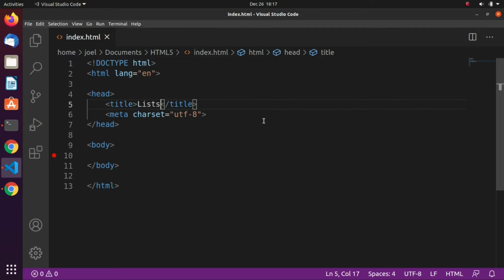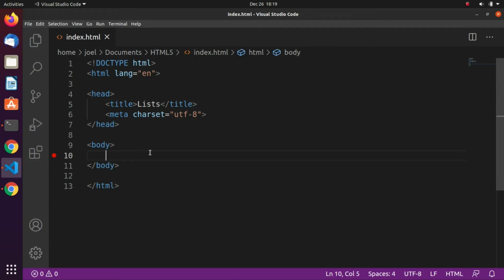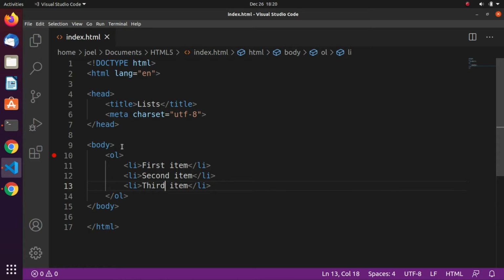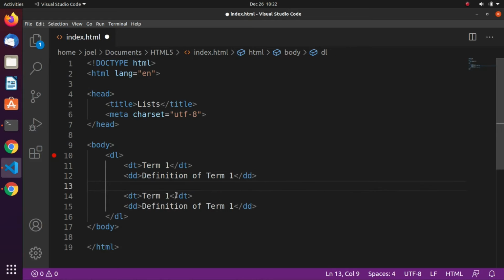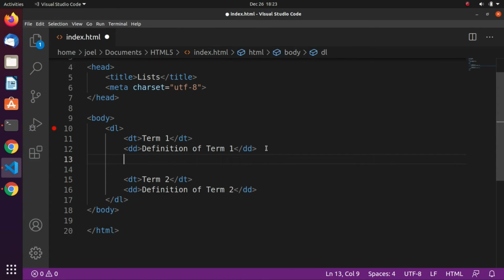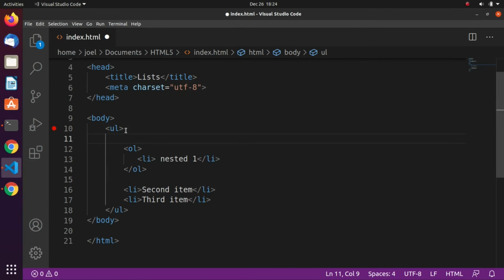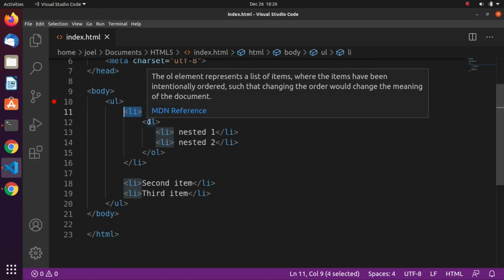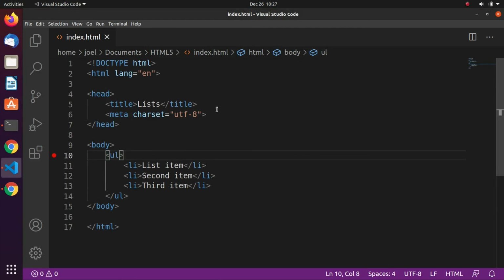Lists in HTML #7 - Programming With Joel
In this tutorial, we will cover Lists in HTML. By the end of this tutorial, you should have mastered Lists in HTML.